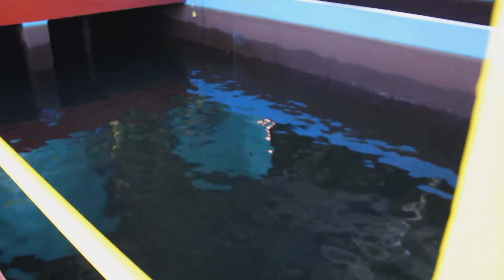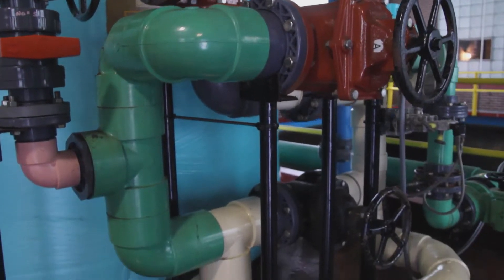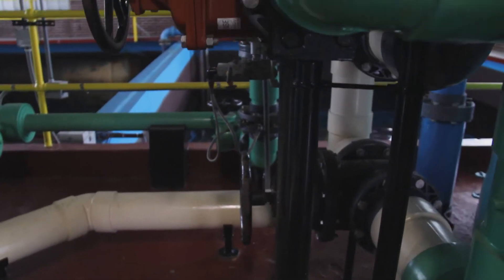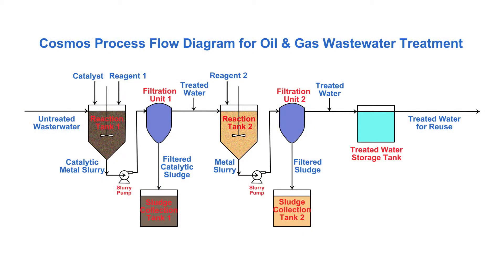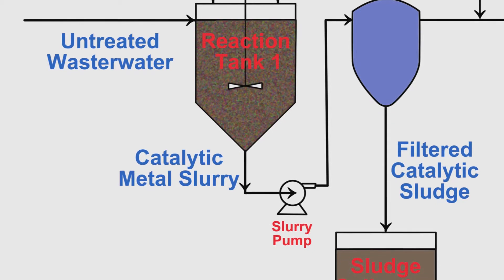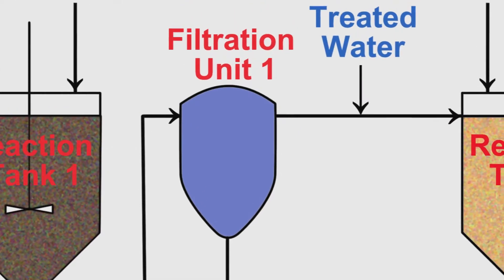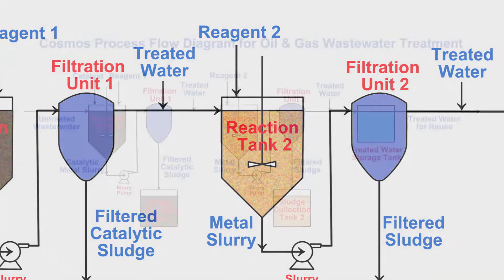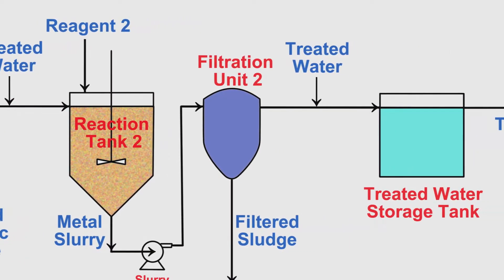Cosmos Technologies Inc. - PowerUp Pittsburgh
Cosmos is an innovative engineering small business PA-UCP, MBE, DGS, SBA certified firm. The company has developed an innovative wastewater treatment patent pending process for removing heavy metals from industrial wastewaters. Other services provided are: civil engineering, municipal wastewater treatment engineering, construction management and inspection, environmental, energy management and surveying.
Over the the years Cosmos has received several awards: 2008- Minority Business of the year award, MBOC committee; 2011 Bridgeway Capital Impact Award, 2011 Entrepreneur of the Year award presented by the Minority Business Association.